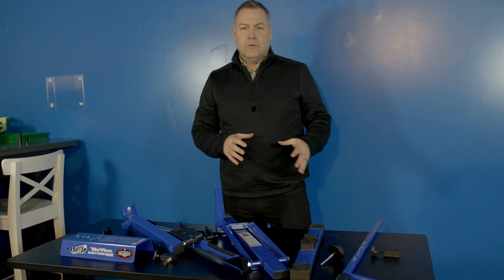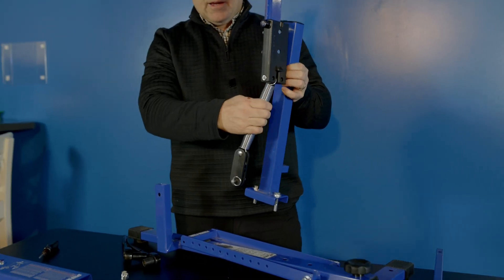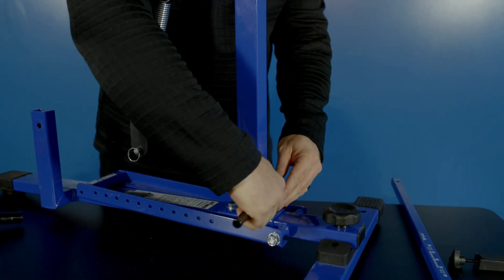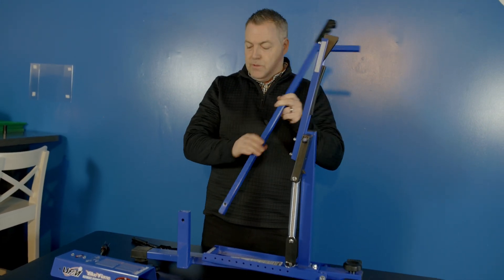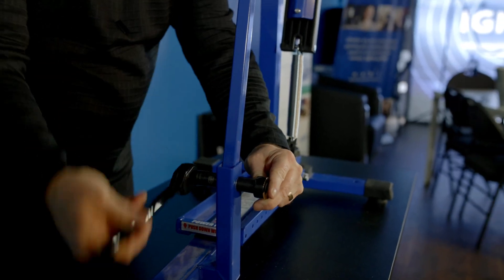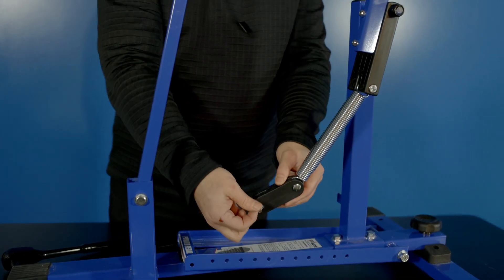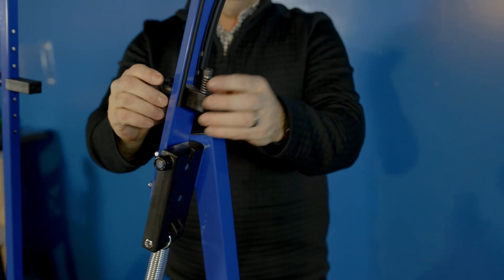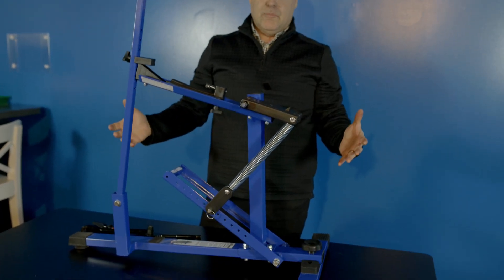Louisville Slugger Blue Flame Pitching Machine Assembly Instructions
In this video, we will show you how to assemble the Blue Flame Pitching Machine. All of the hardware and tools that you need to complete the assembly are included in the packaging. The only thing that is not included is a Phillips head screwdriver and a wrench or ratchet set.